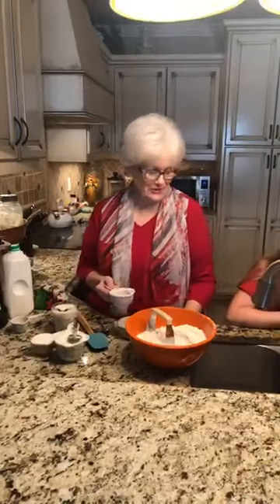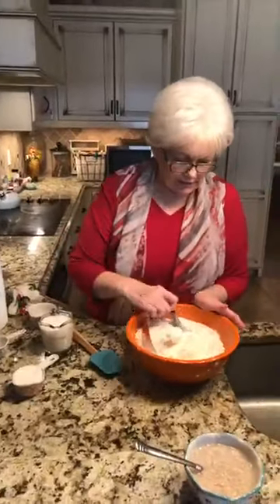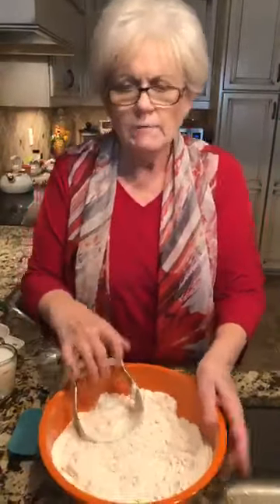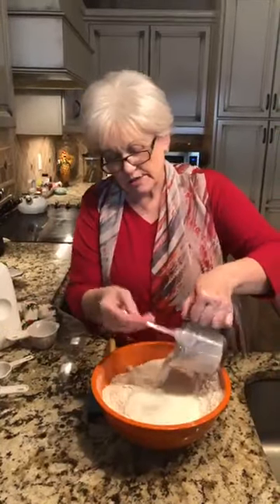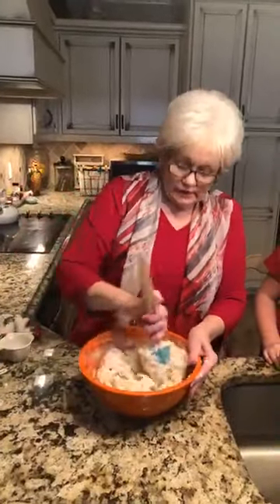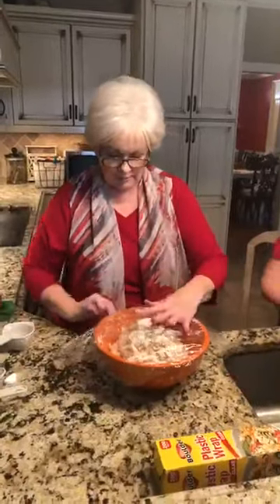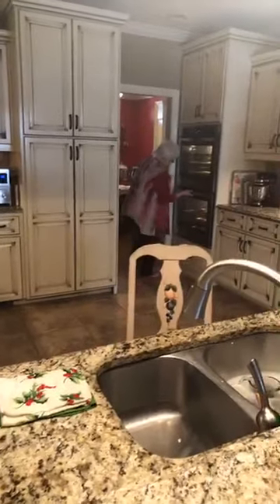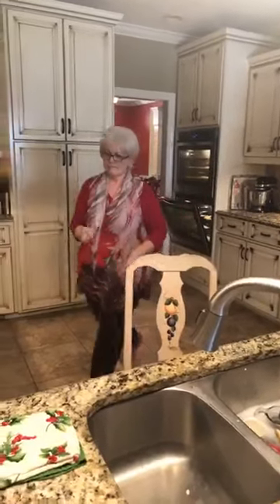In the kitchen with Deb, making Angel biscuits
This is a past upload from Deb's Facebook, Enjoy!